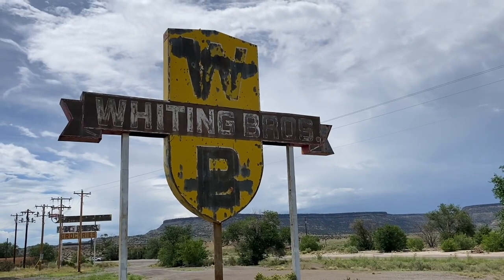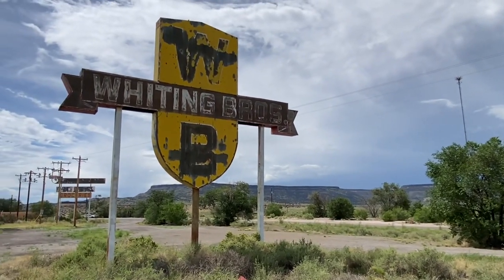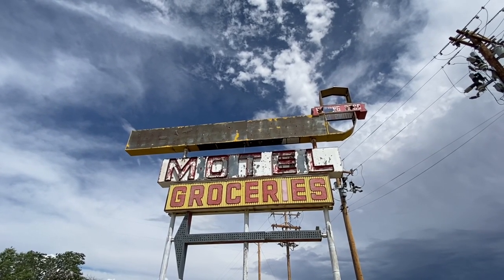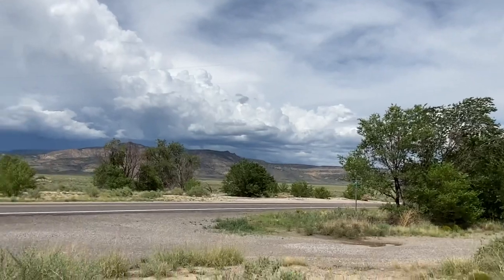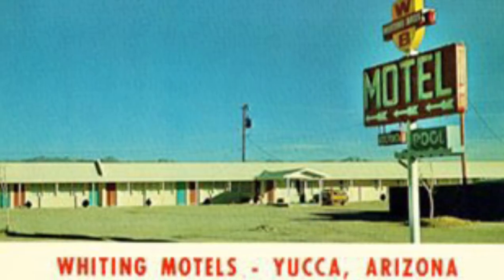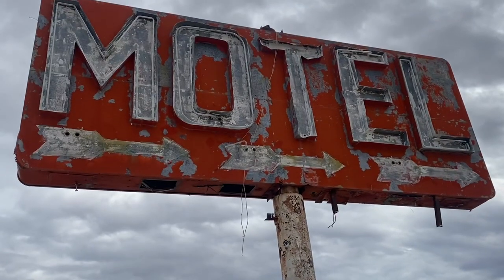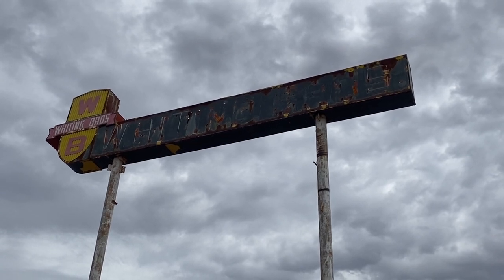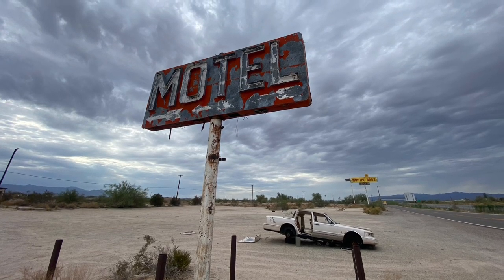Found Along The Way- Whiting Bros. Decaying Service Station Properties on Old Route 66 New Mexico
Traveling the Mother road old Route 66 is an experience in itself. In this video I visit two different Whiting Brothers vintage gas station properties on old 66.  These decaying properties are a symbol of our past not to be forgotten. This is part of American car culture and history.  Service stations , motels , and grocery stores were built be this hard working family to provide the motorists comfort. At the end of the video you will see a abandoned and abused Lincoln town car left to decay on one of the properties.

Gas Pump Rob